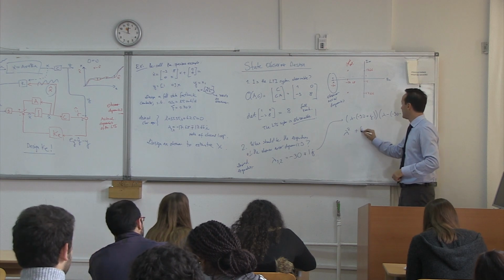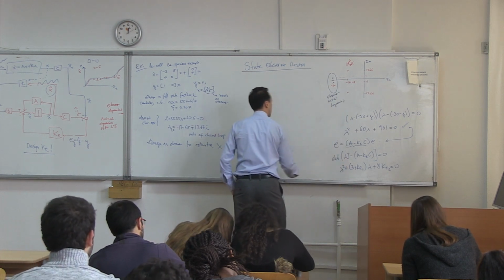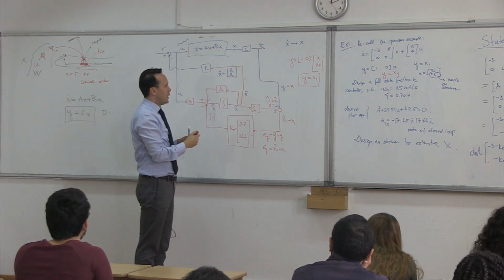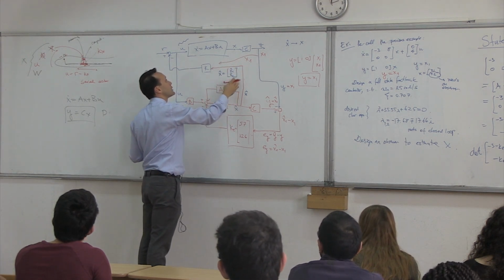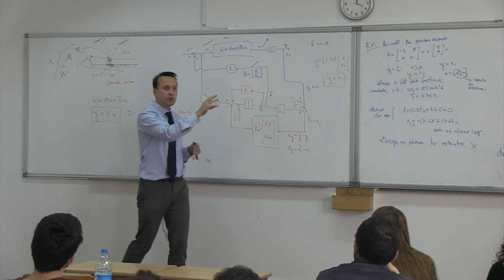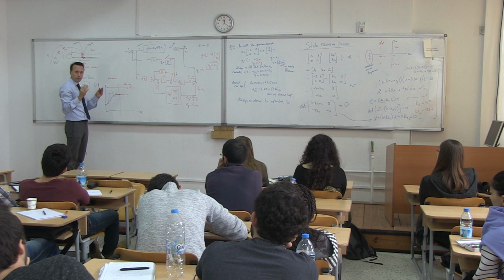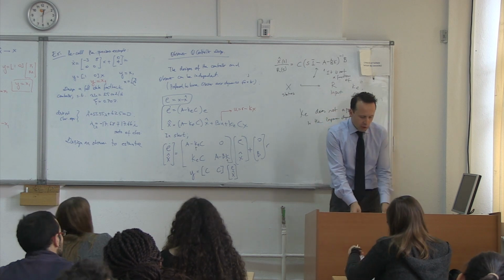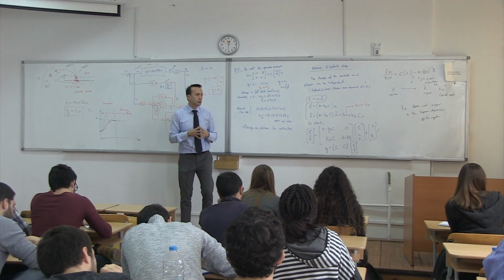AE483 - Automatic Control Systems II - Lecture 6.3